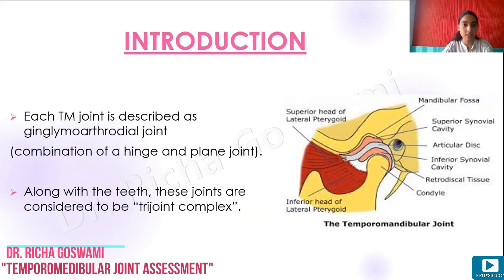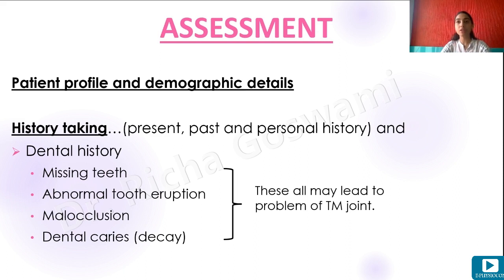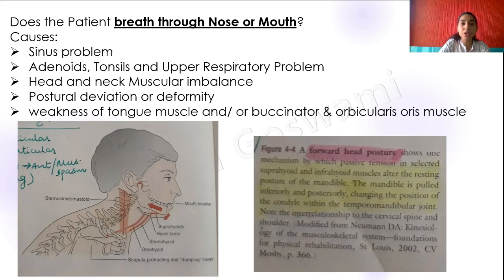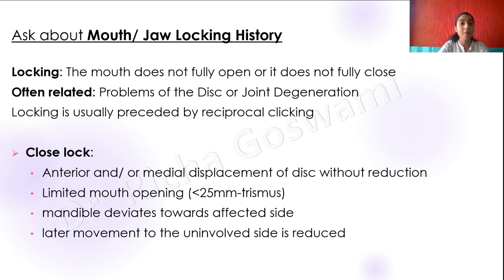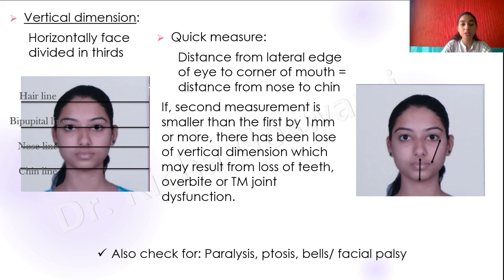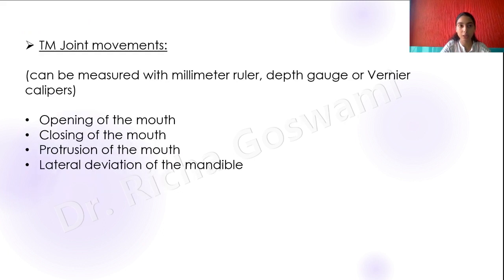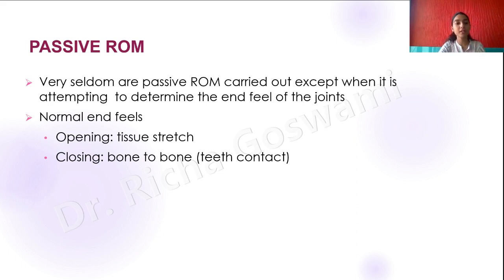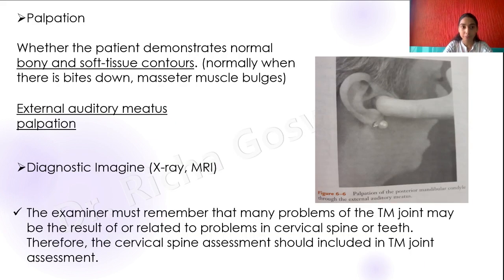E-Physiocon E-Enthusiast: Dr. Richa Goswami Lecture on Temporomandibular Joint Assessment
Dr. Richa Goswami
Master of Physiotherapy in Musculoskeletal Disorders
College of Physiotherapy (M.S.U.), S.S.G. Hospital, Vadodara
"Dr. Richa Goswami
(MPT, YCC, YTTC, MIAFT)
-Yoga Teacher and Therapeutic Power Yoga Instructor
-Aerobics Instructor
-Pre and Post Natal Fitness Instructor
-Diet and Nutrition Advisor"
"TEMPOROMEDIBULAR JOINT ASSESSMENT"

E-PHYSIOCON
1ST INTERNATIONAL PHYSICAL THERAPY ONLINE CONSORTIUM
Learn. Connect. Inspire.

E- Physio Experts
All Physical therapy- Experts Lectures in E-PHYSIOCON will be Pre- recorded and uploaded on YouTube with Scheduled Time. The Resource person will be available online for any query to be resolved in comment section on Video during the scheduled time in conference

E- Enthusiast
All Physical therapy- Enthusiast Lectures in E-PHYSIOCON will be Pre- recorded and uploaded on YouTube with Scheduled Time. The Resource person will be available online for any query to be resolved in comment section on Video during the scheduled time in conference

E- Physio Academics
 All Physio- Academic Presentations will be Pre- recorded and uploaded on YouTube with Scheduled Time. The Judges will be appointed randomly with anonymous scoring with results in Various categories with a time for any query to be resolved in comment section on Video

E- Talent
  All Physio- Academic Presentations will be Pre- recorded and uploaded on YouTube with Scheduled Time. The talent will be judged on 50-50% basis. 50% on Judges Scores and 50% on Viewer ship and likes at end of time stipulation.

physio panda,
physiotherapist,
physical therapy,
Dr Piyush Jain PT,
E-talent,
E-PHYSIOCON,
shoulder pain,
low back pain
low back ache,
physiotherapy treatment,
physio,
american physical therapy association, physiotherapist career, physical therapy career, physiotherapy congress 2019 conference,physiotherapy, Physiotherapy conference, Galena physiotherapy ,Galena, GAlena, marketing physical therapy, dr piyush jain physiotherapist , iastm, e-physiocon, e-talent, physical therapist